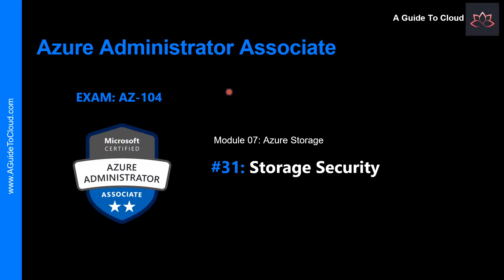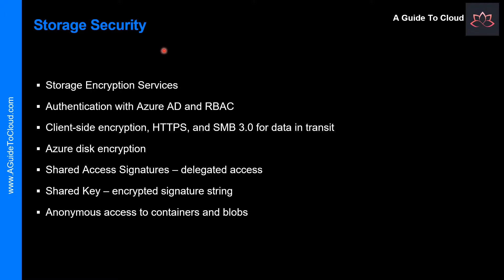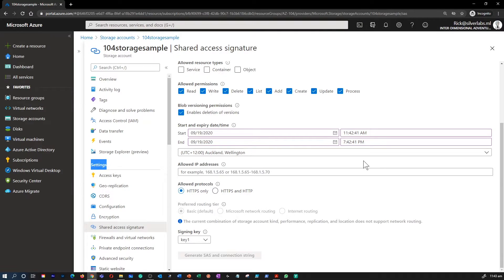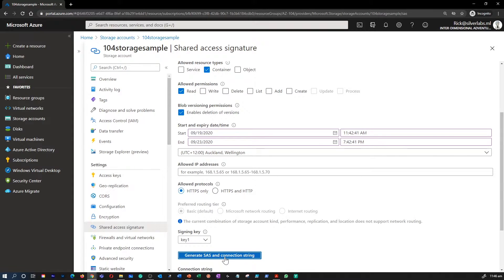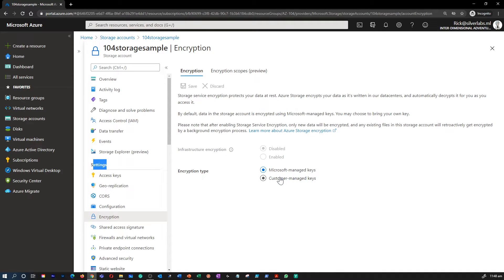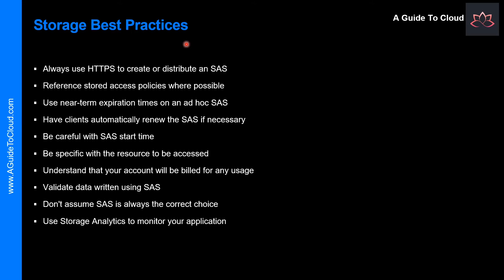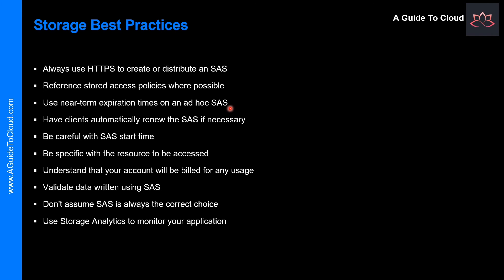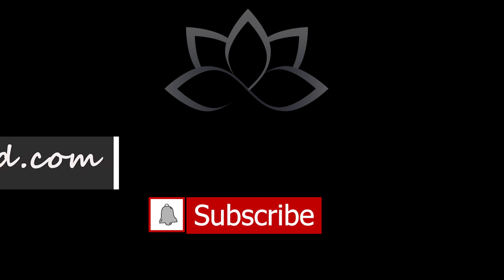AZ-104 Exam EP 31: Azure Storage Security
⏰ Timestamps:

  0:00 ⏩ Introduction
  0:20 ⏩ Overview
  1:09 ⏩ Storage Security
  2:14 ⏩ Shared Access Signatures
  3:54 ⏩ URI And SAS Parameters
  5:03 ⏩ Storage Service Encryption
  6:28 ⏩ Customer-Managed Keys
  7:42 ⏩ Storage Security Best Practices
10:53 ⏩ What's Next